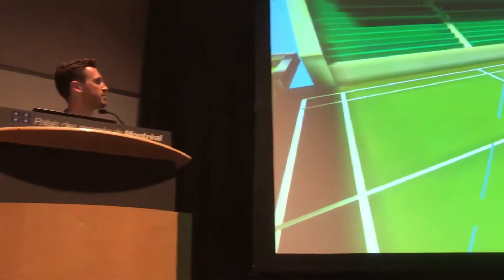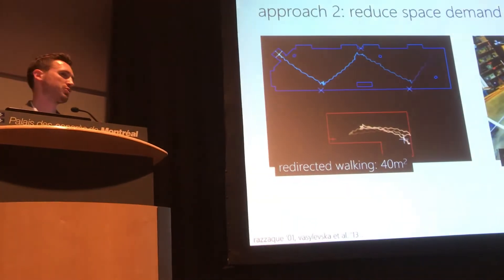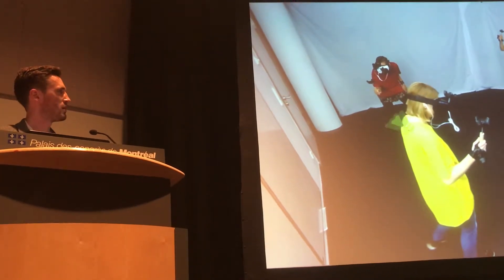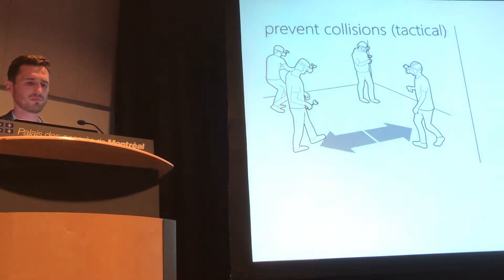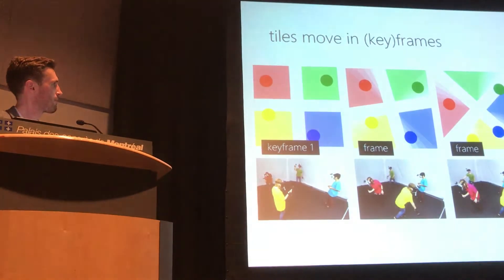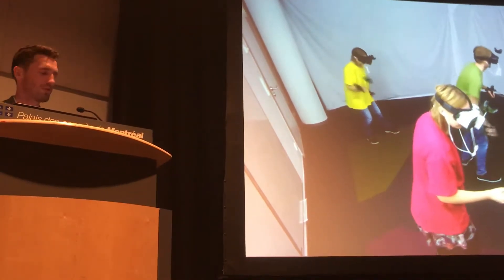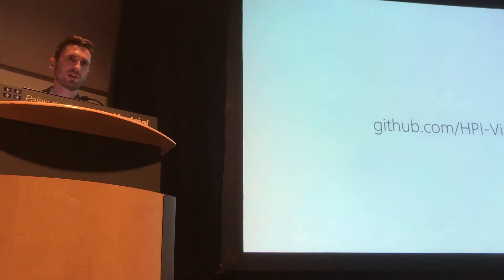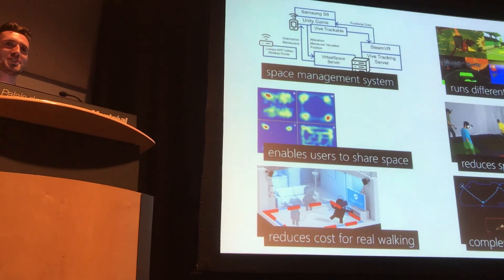CHI 2018: VirtualSpace - Overlaying Physical Space with Multiple Virtual Reality Users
Sebastian Marwecki from the HPI presents "VirtualSpace - Overlaying Physical Space with Multiple Virtual Reality Users" at CHI 2018 (co-author is Florian 'Floyd' Mueller from exertiongameslab.org) in Montreal, Canada.